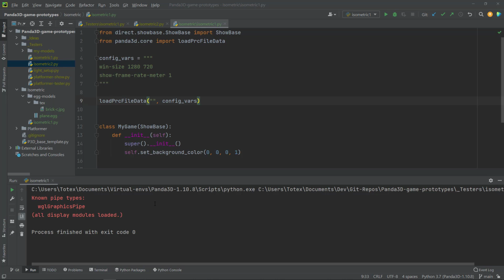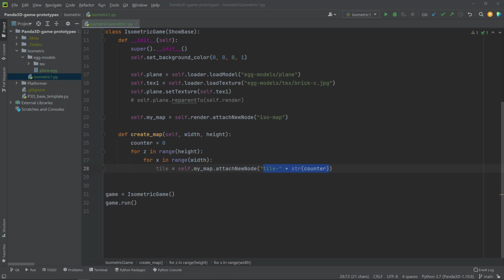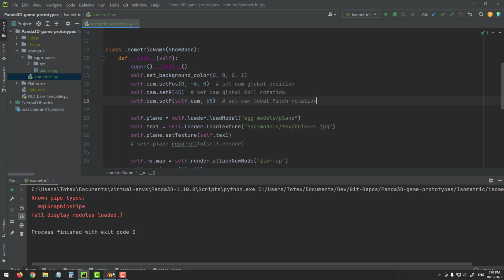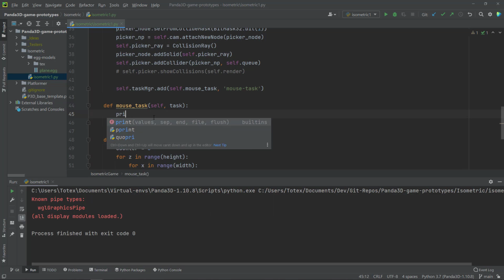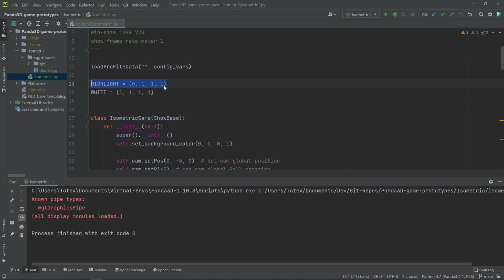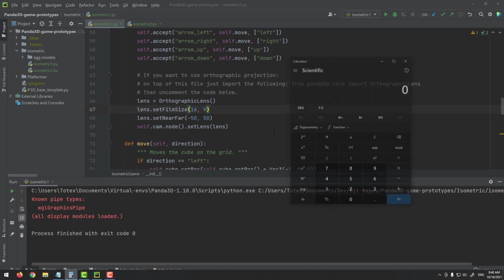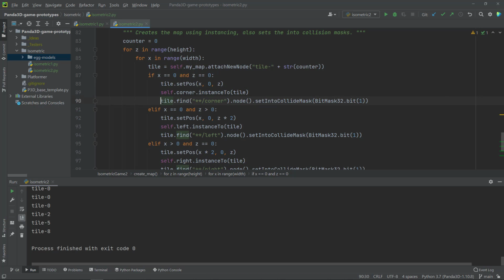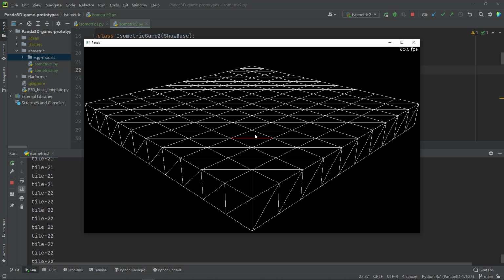Panda3D game prototypes - Isometric game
In this video we are going to create a Isometric game prototype using the Panda3D library.

00:00:00 - intro to the project
00:01:39 - window and configurations
00:04:23 - model and texture loading
00:06:57 - create the map using instancing
00:13:07 - isometric view
00:22:44 - mouse picking
00:41:14 - isometric movement
00:47:09 - orthographic projection
00:49:49 - second scene
00:50:18 - blender 3D models
00:52:54 - code walkthrough
01:07:31 - wireframe and outro